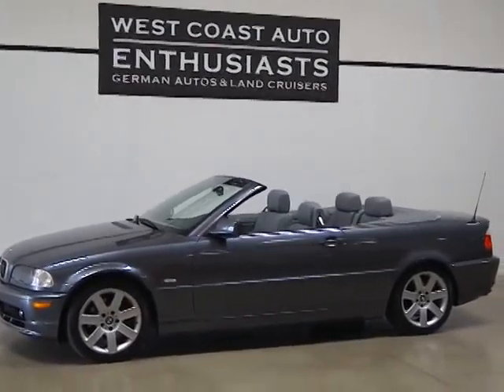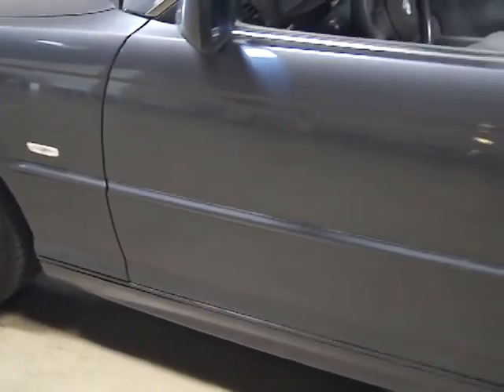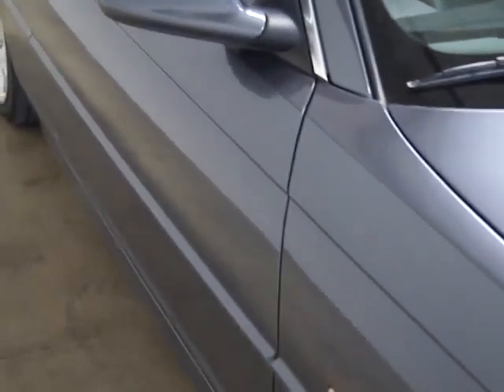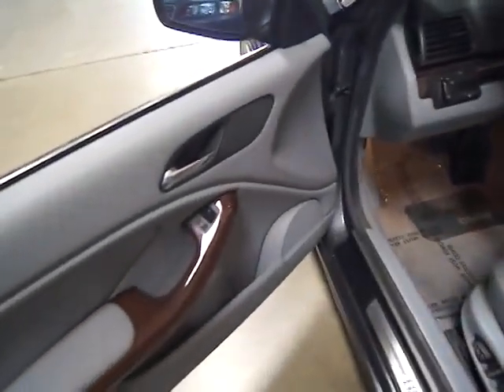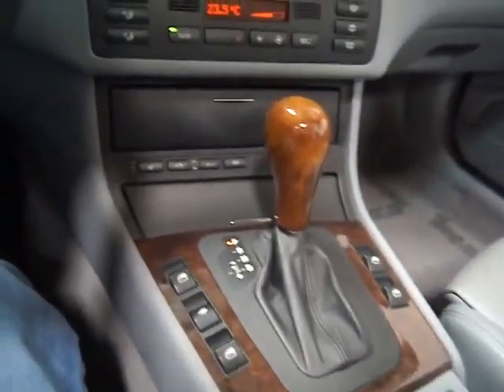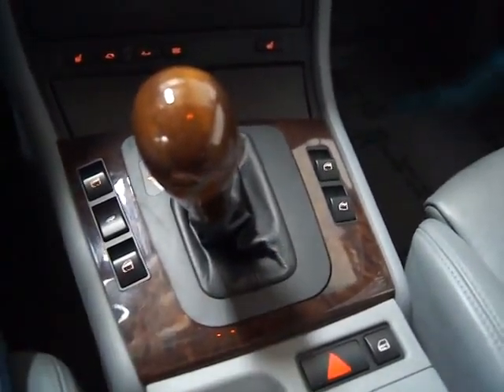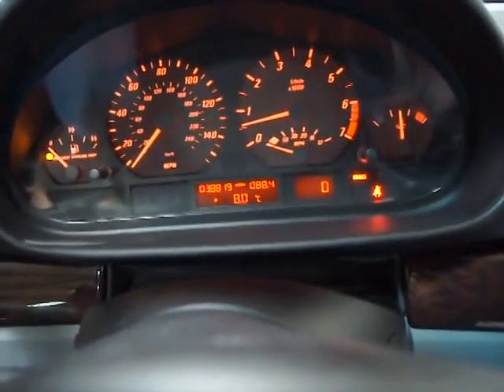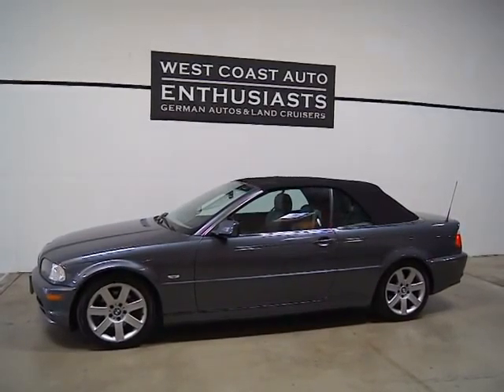2002 BMW 325cic